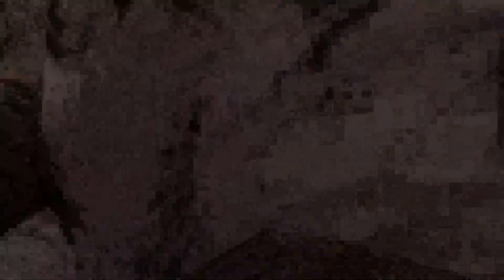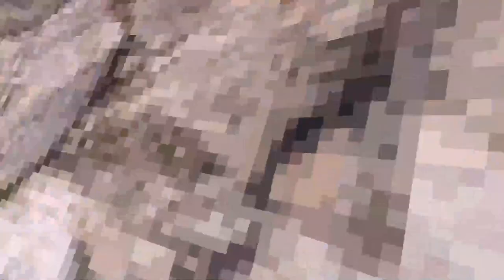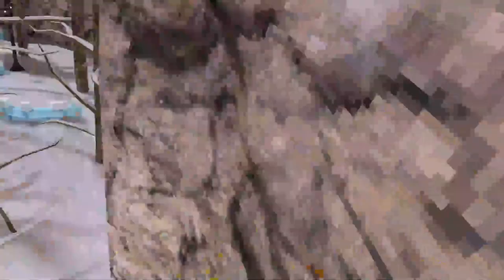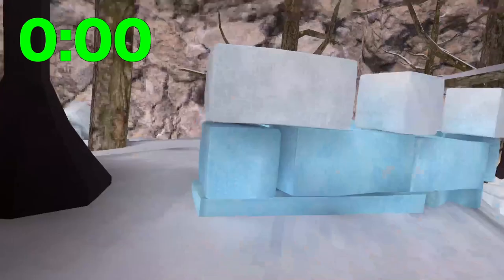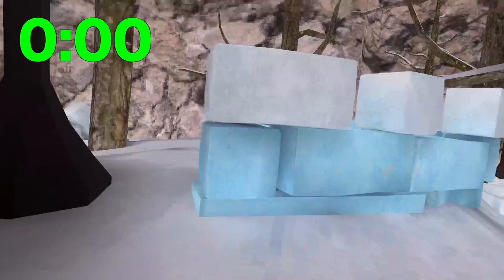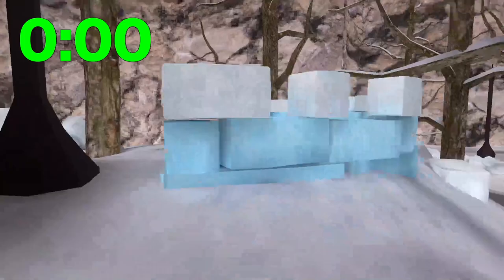Gorilla Tag LUCY GAMEMODE...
JOIN IT NOW!!!